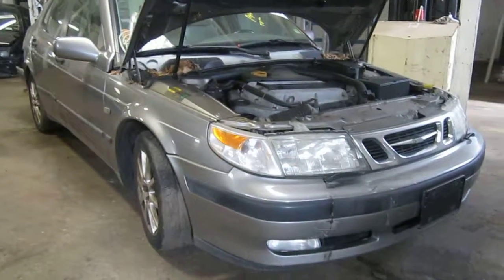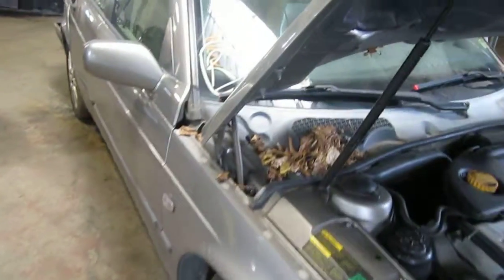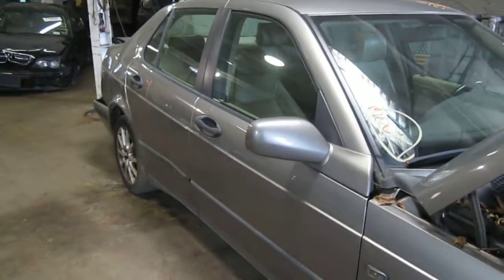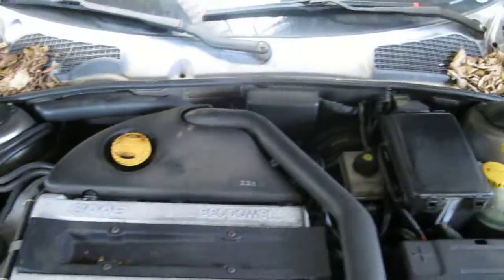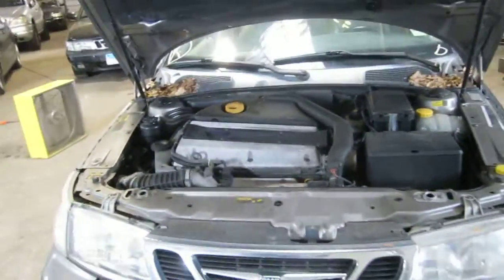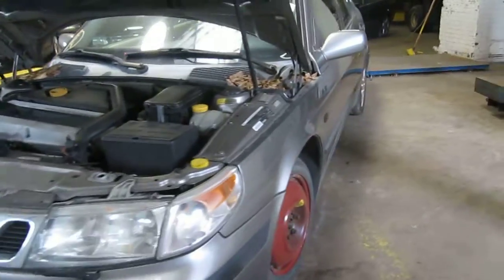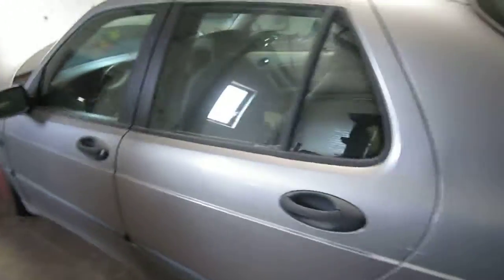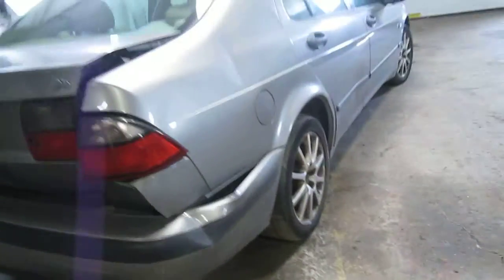Parting out a 2001 Saab 9-5 120303